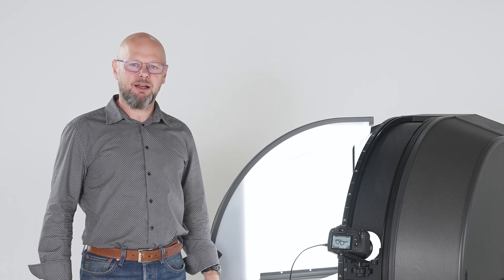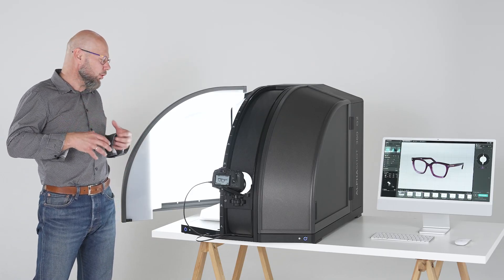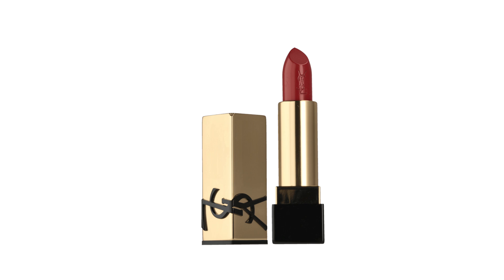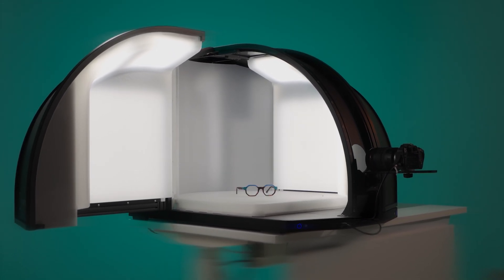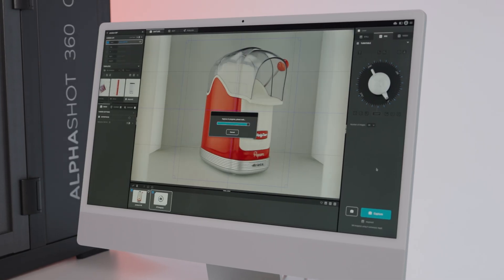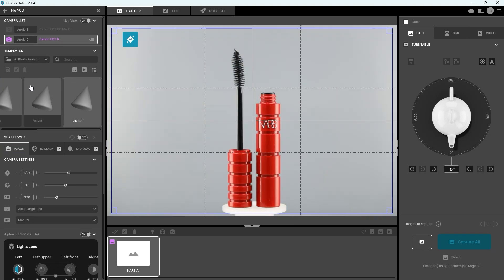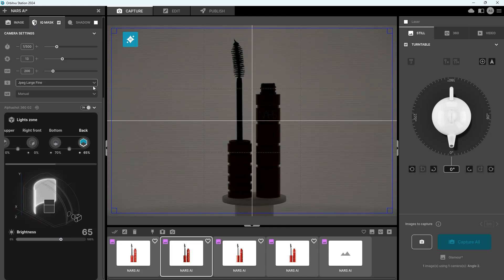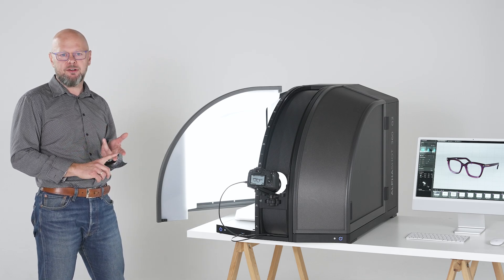What if you could revolutionize your product photography with AI-powered studio? I ALPHASHOT PRO G2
What if you could revolutionize your product photography?

Meet the ALPHASHOT PRO G2: an innovative, AI-powered studio designed to redefine how you capture product images. Say goodbye to costly, time-consuming setups and embrace automation that delivers precision and quality in every shot.

Join Tomasz Bochenek, the visionary founder of this cutting-edge technology, as he unveils the features of the ALPHASHOT PRO G2.

Why Choose ALPHASHOT PRO G2?
🌟 Virtual lamps with 74 independent light sources - achieve perfect illumination, even for challenging products like reflective or transparent items
🌟 AI Photo Assistant - capture the ideal shot in just a few clicks
🌟 360° spins and product videos - capture multi-angle shots with a motorized turntable and laser-guided precision
🌟 Built-in templates - save and reuse your optimal camera and lighting setups for fast, consistent results every time.

Orbitvu is a technology company that builds innovative imaging solutions for eCommerce product photography. Our range of photos and video content creation machines are employed by hundreds of companies worldwide that take millions of professional product photos, 360° spins, and videos with white background every year.

Sell your products even faster with automated product photography equipment!